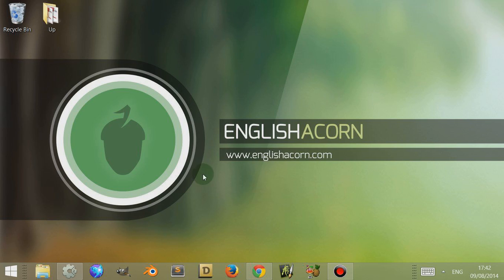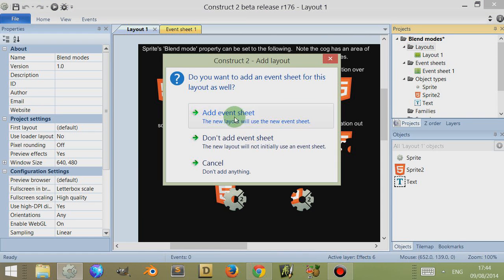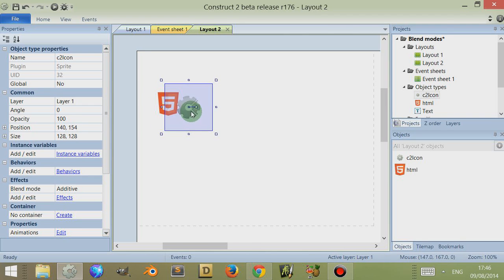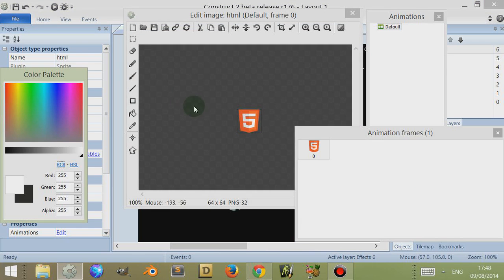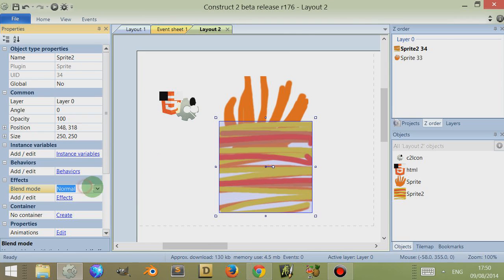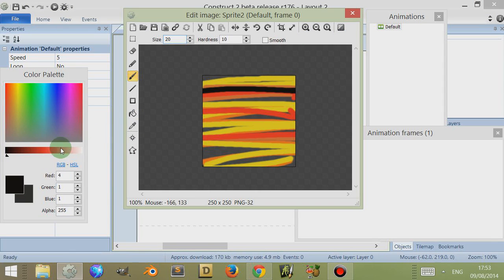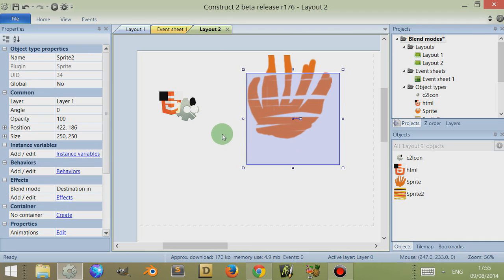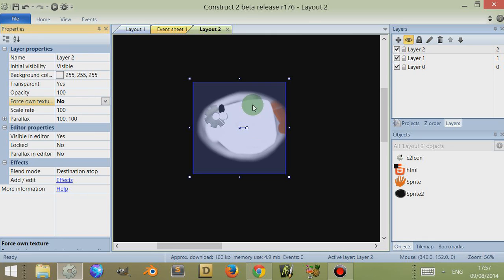Construct 2 - Blend Effects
This video demonstrates the use of Blends in Construct 2, the HTML5 game creation software.

Blends can be used to create various visual effects. They can create masks or show images below them. To use blends you either have to force the Layer to use it's own texture and be transparent if only the Objects have the blend effects.. Or apply the blend to the whole layer. The video shows you how.